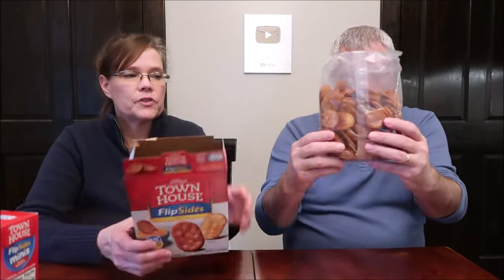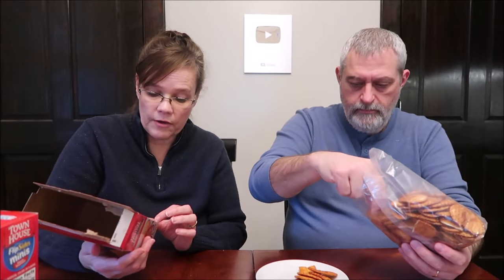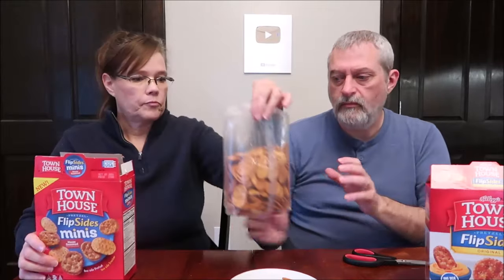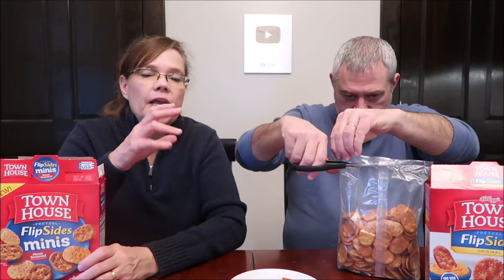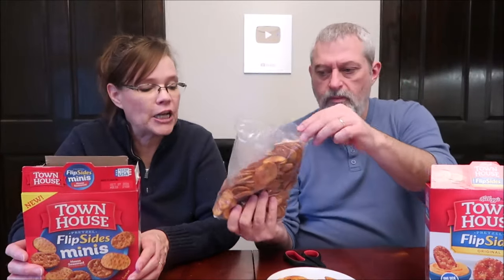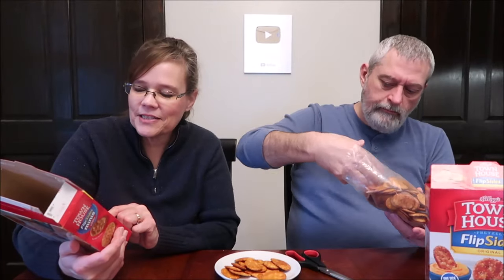Kellogg's Town House Pretzel FlipSides Crackers: House Seasoned & Original Review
This is a taste test/review of the Kellogg's Town House Pretzel FlipSides Crackers in the new House Seasoned flavor and the Original.
* he House Seasoned Minis were $4.09 at Meijer.
* The Original were $3.82 at Walmart.